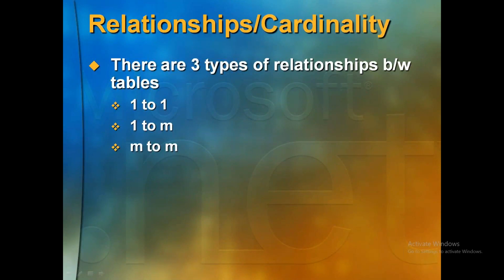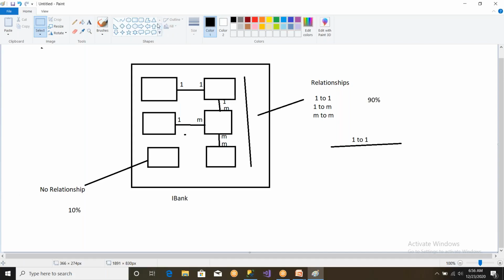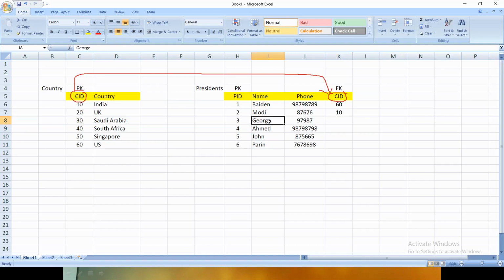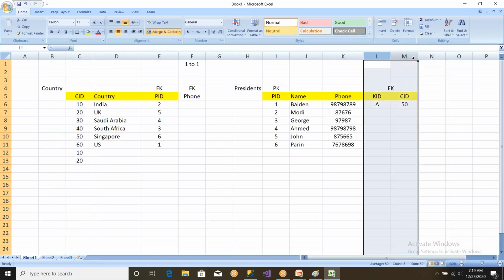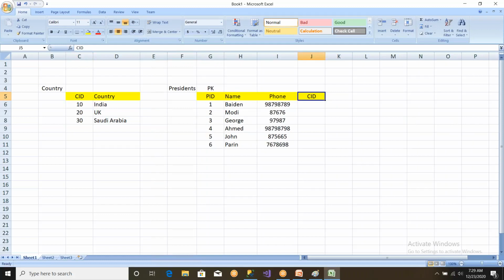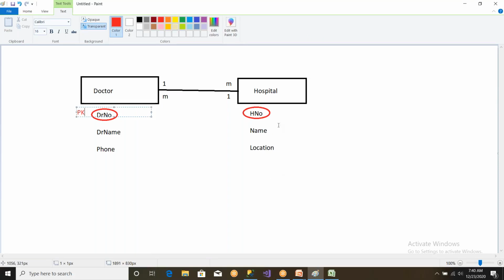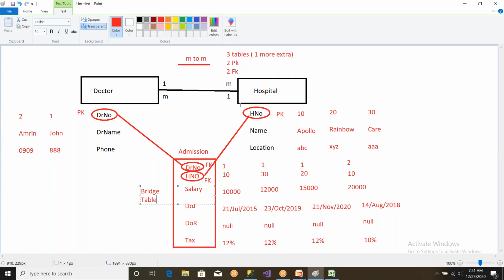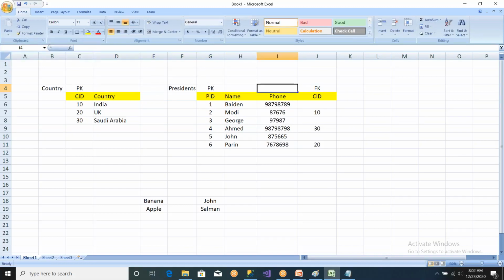SQL Dev S08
Relationship/Cardinalities of Tables,Foreign Keys,Bridge Table